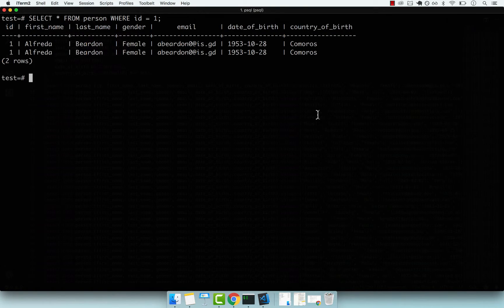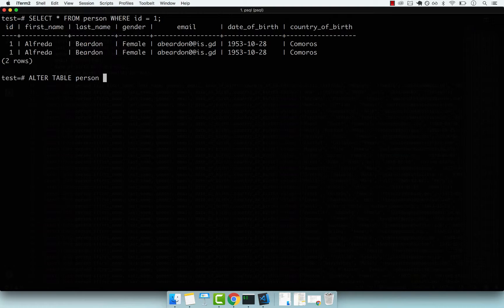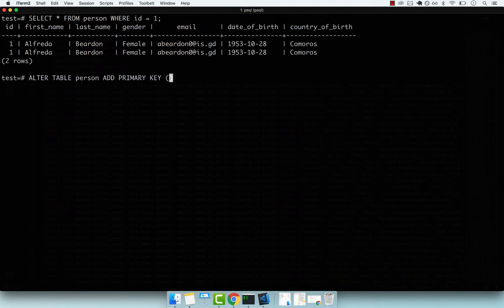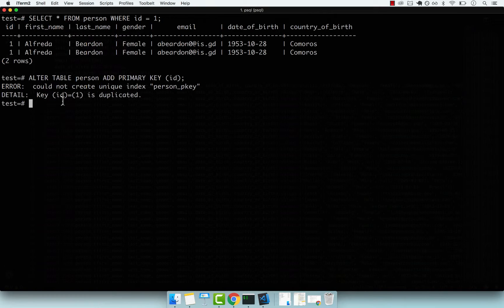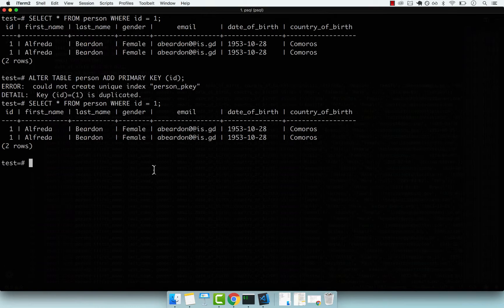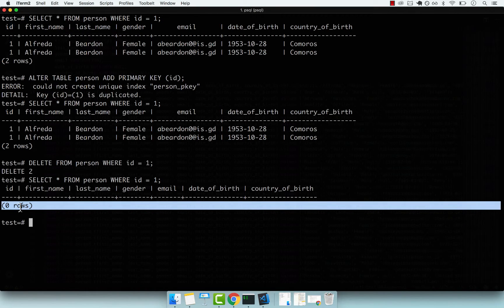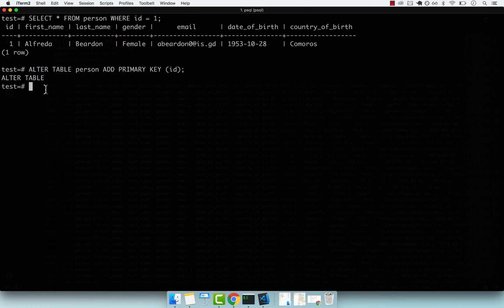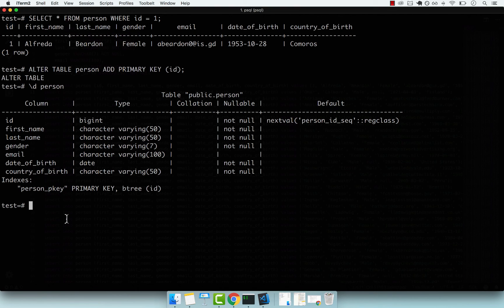PostgreSQL: Adding Primary Key | Course | 2019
In this video you will learn how to add primary keys with SQL